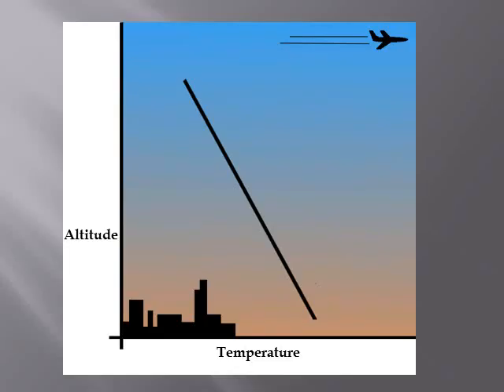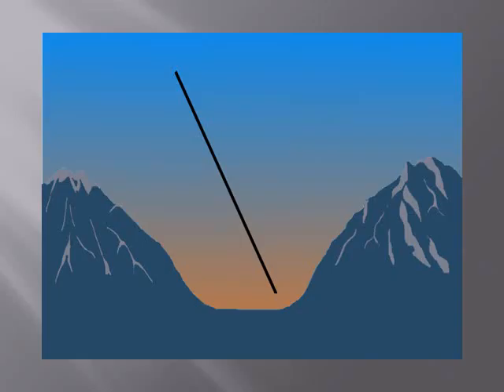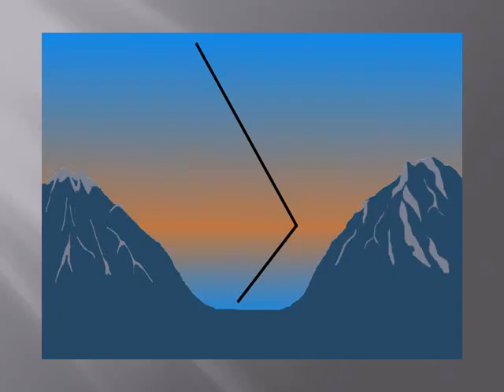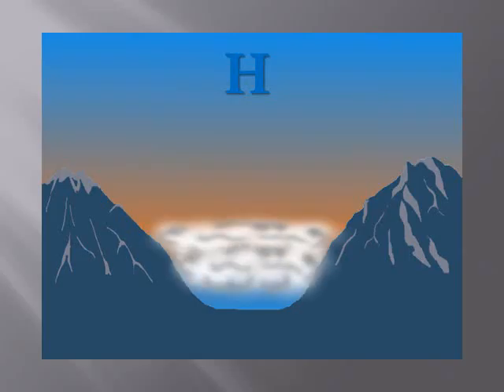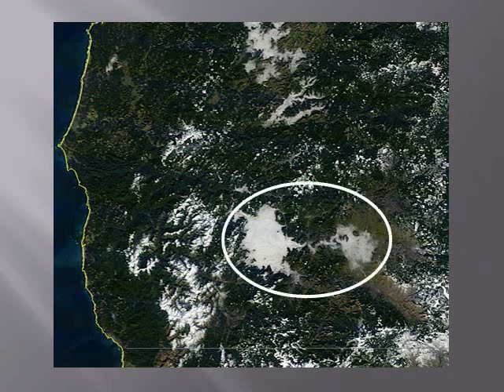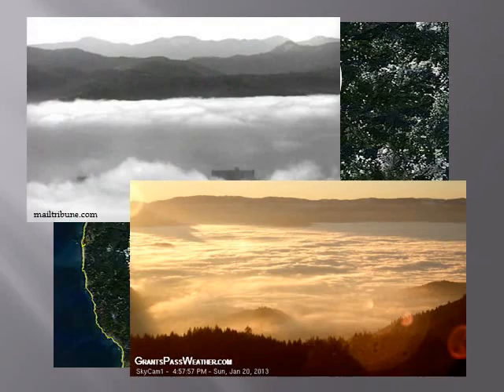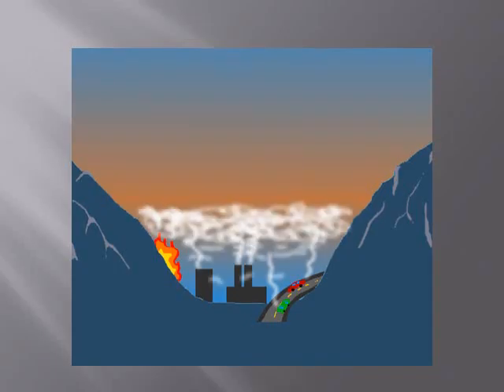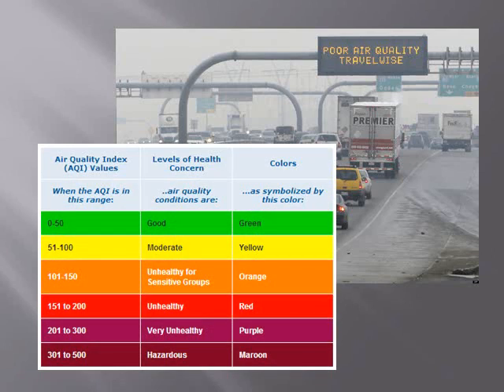The Inversion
A short description of the inversion; what it means, and how it affects our weather.